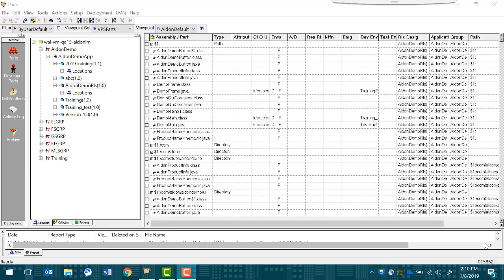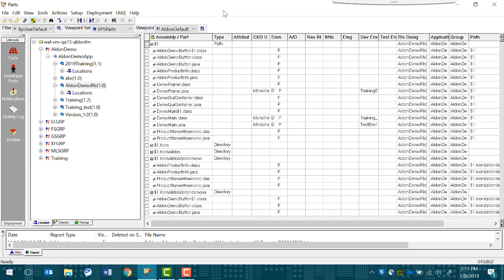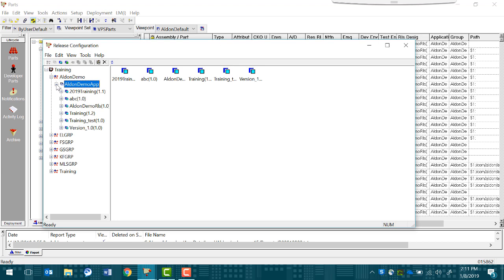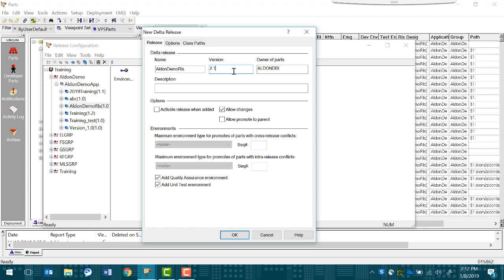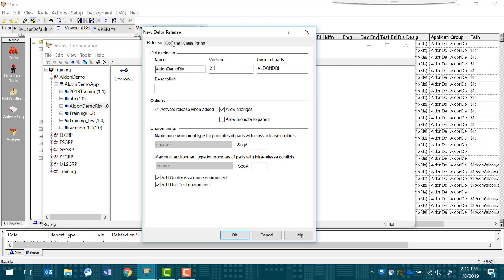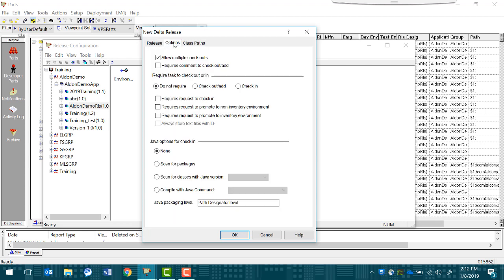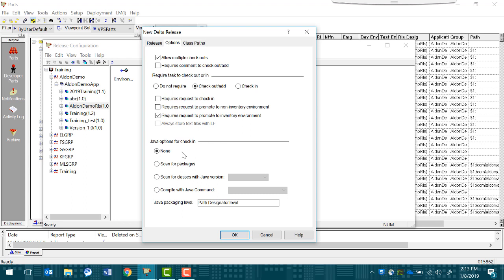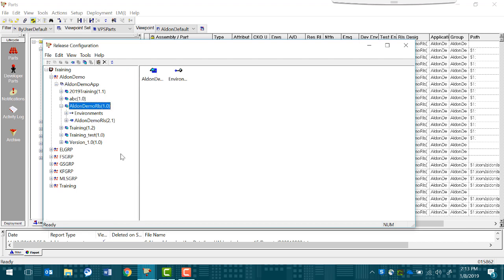Create a Delta Release in Rocket Aldon LM(e)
In this tutorial, you will learn how to create a delta release in Rocket Aldon LM(e).